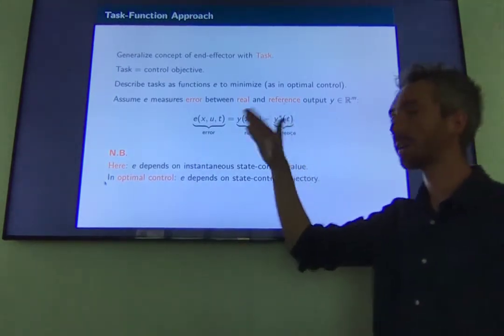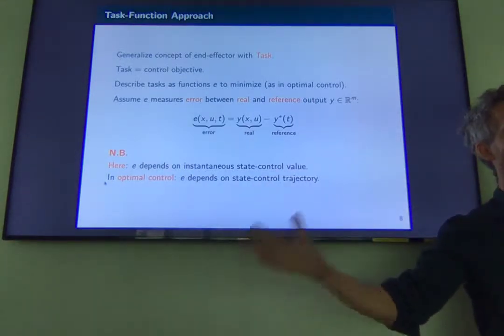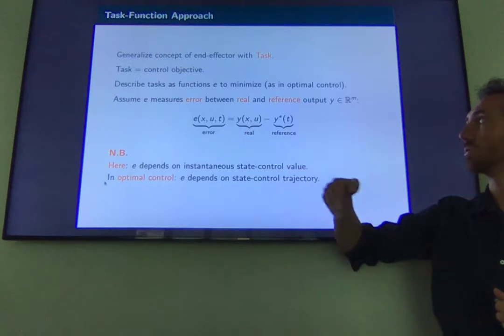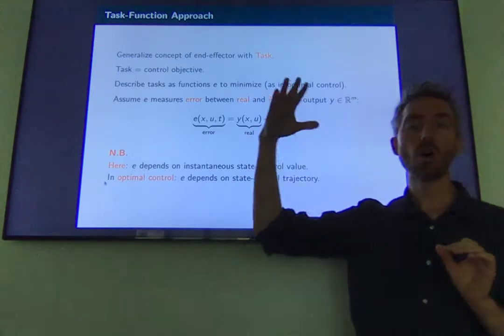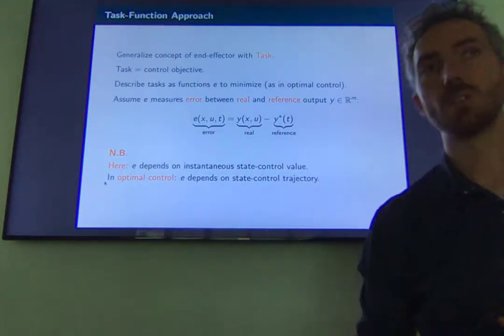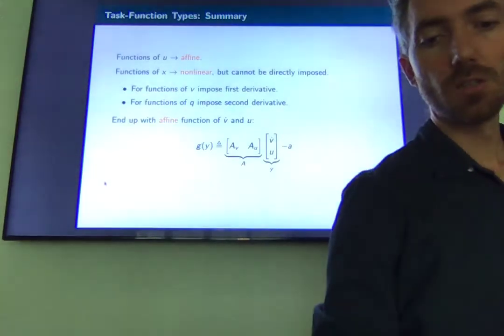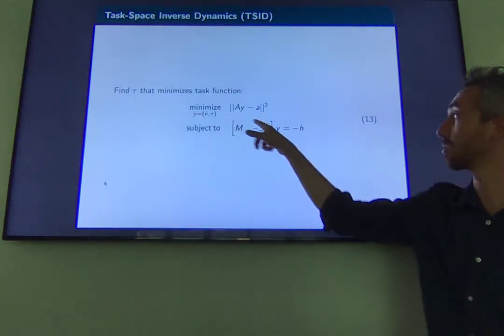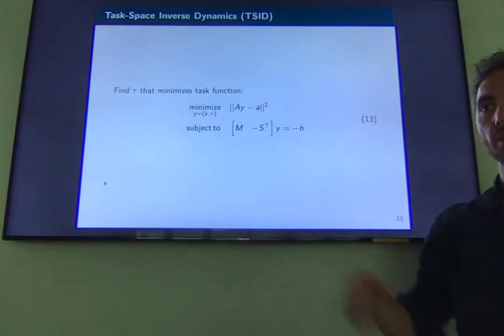Optimization-Based Robot Control - Lesson 3 (12/07/19) - Task Space Control 1/2